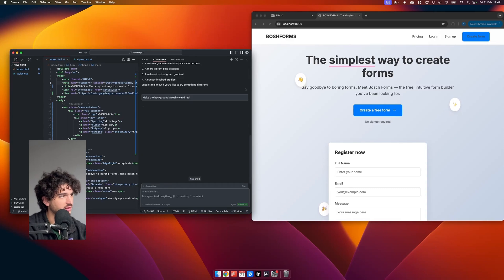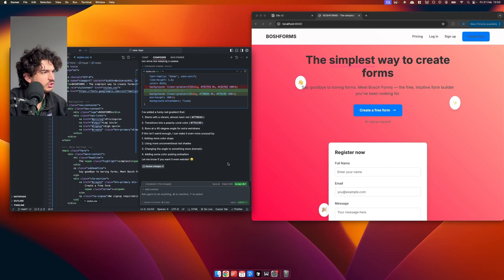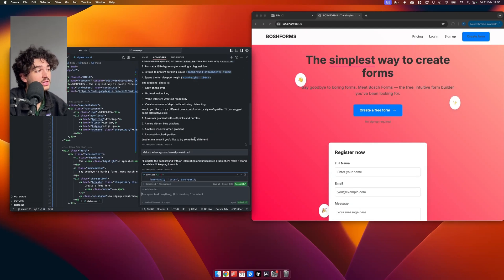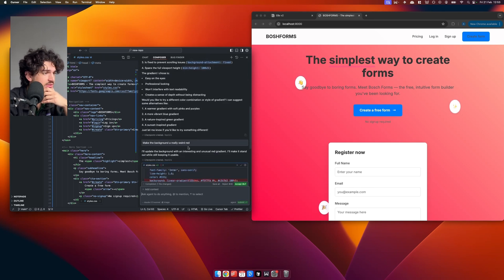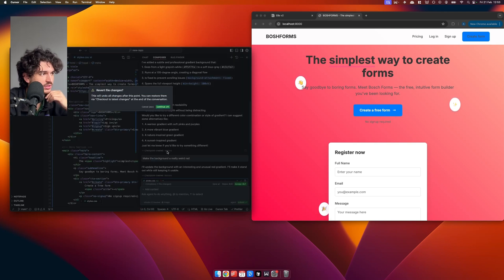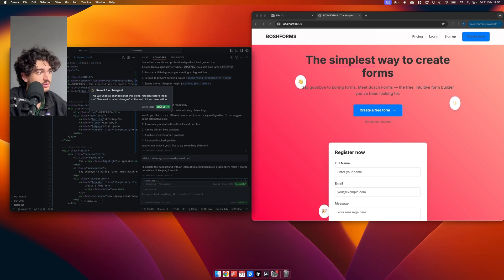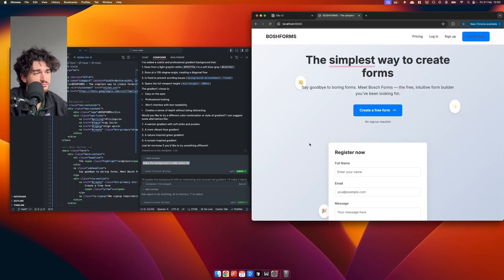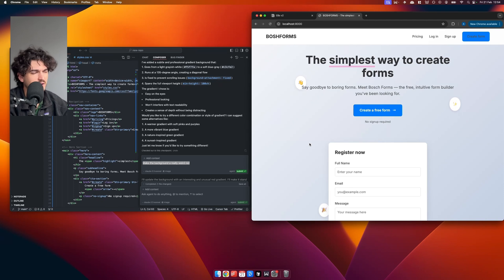How to Quickly revert changes in Cursor Composer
Quickly Revert Changes in Cursor Without Version Control | Easy Tips

00:00 Introduction to Cursor Challenges
00:08 Reverting Unwanted Changes
00:40 Final Tips and Encouragement